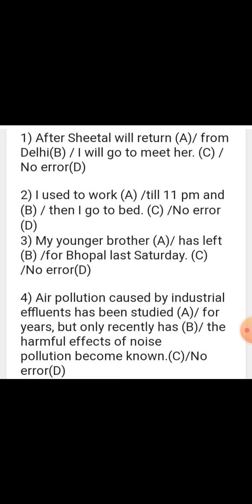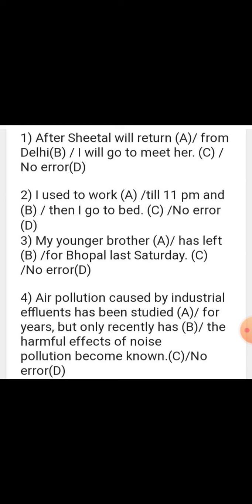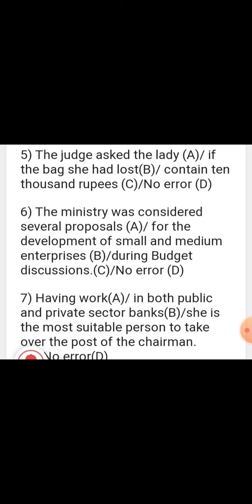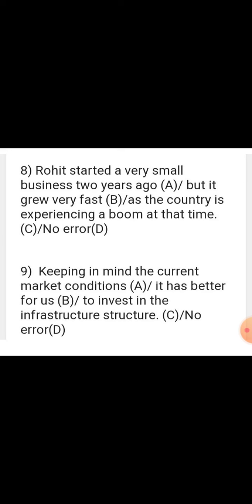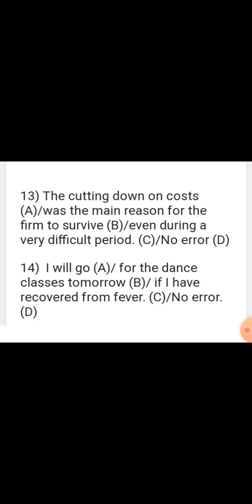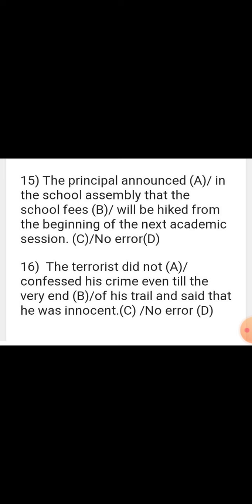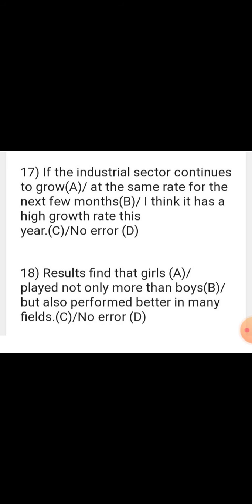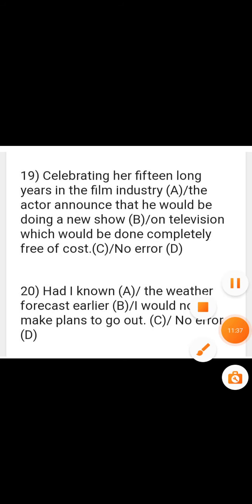COMMON ERRORS IN USE OF TENSES